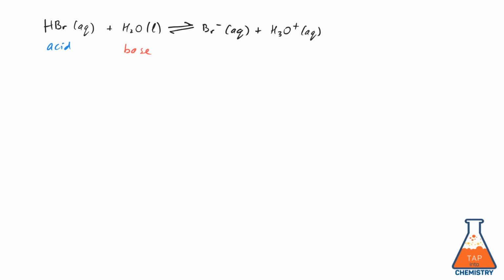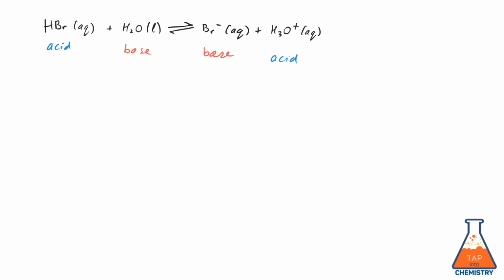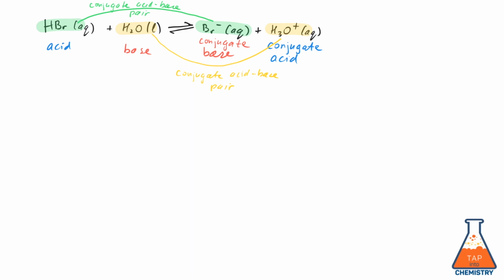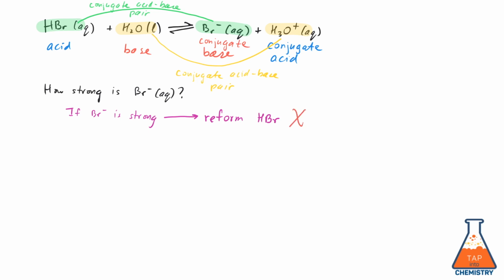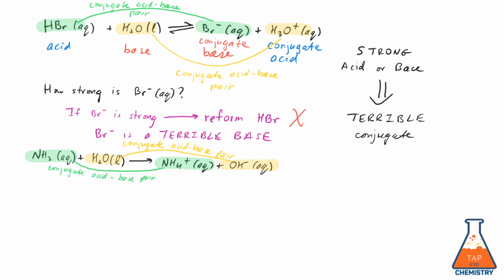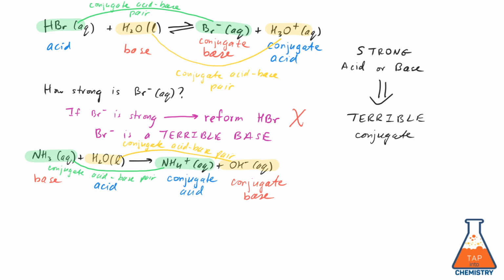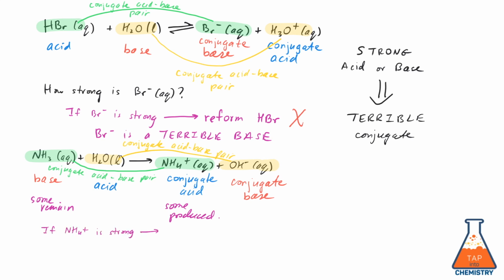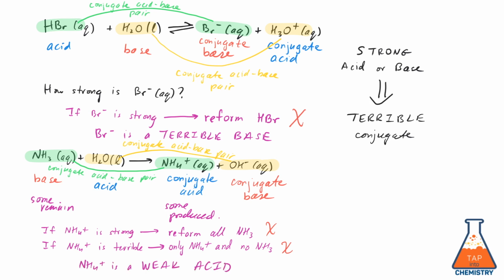Conjugate Species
This video is about Conjugate Species